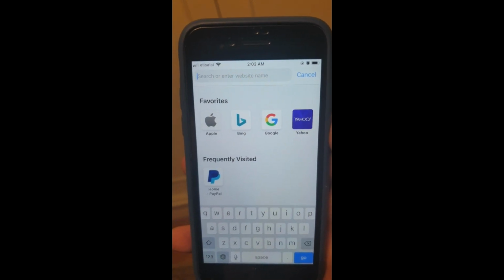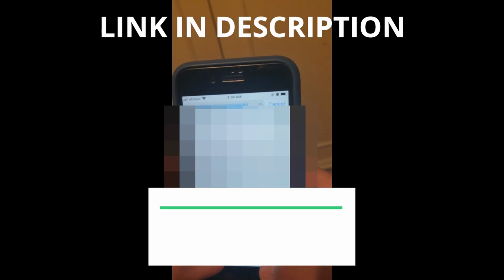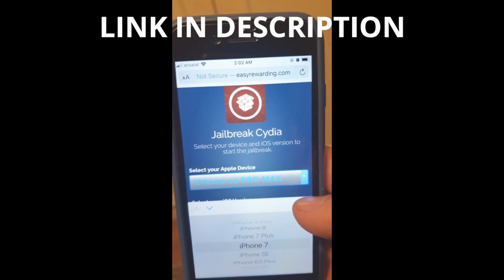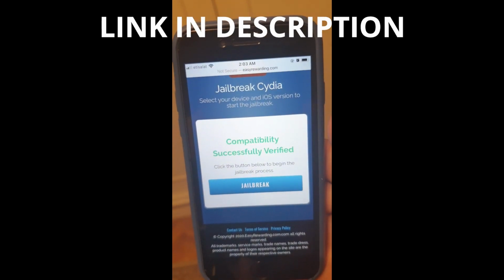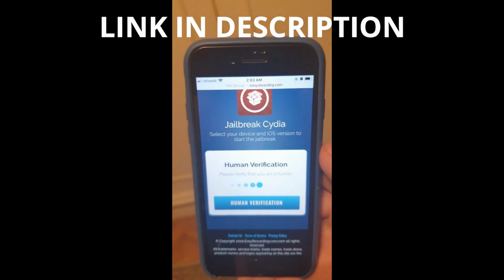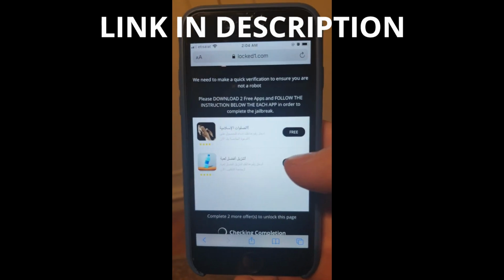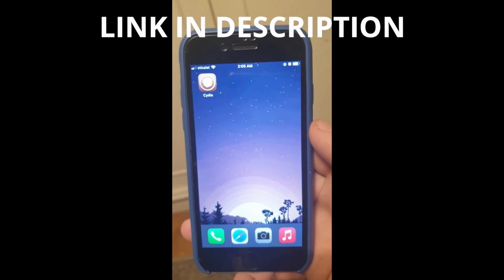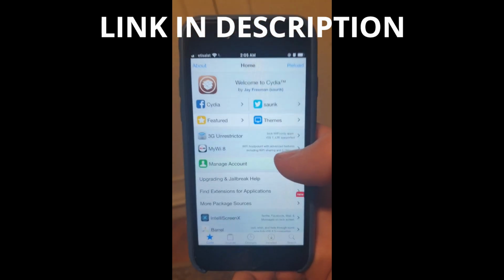How to jailbreak IOS 14.3 - How to install Cydia (No Computer Needed)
Hey guys how are you? Yes, this time for you at your request I had created a new video about jailbreaking iOS 14.3 in a short time. If you are watching this video on jailbreaking iOS 14.3 without a computer you know the benefits of jailbreaking well or are a new user looking for the right content that can help you learn to easily jailbreak iOS using Unc0ver and Checkra1n. The best thing to know about jailbreaking iOS 14.3 is that you are not a computer, you can just place the optimizer application on your device and then change the device settings afterwards. There is no doubt that jailbreaking a device with Unc0ver and Checakra1n.

 is exciting. Currently, both Checkra1n and Uncover have updated and both support iOS 14. 3 to easily get jailbreak. To know how to jailbreak ios 14.3 you just need to watch this video completely and learn all the steps involved in jailbreak ios 14.3 without computer. Once you have learned everything, you are ready to jailbreak iOS easily without So look at how to jailbreak ios 14.3 and get the fair idea that it is an easier task for you to take full control of the iPhone.

 If you feel like you have not understood anything while watching the jailbreak ios 14.3 tutorial, you can play again. and look closely at what you have not understood. Write down all the steps associated with using checkra1n jailbreak ios 14. 3 tool and unc0ver jailbreak ios 14.3 tool. You will surely watch and learn how to use checkra1n jailbreak ios 14.3 and unc0ver jailbreak ios 14.3 tool for device jailbreak. If you like the jailbreak ios 14.3 tutorial, please share it with others who will look for such content here and there. You will probably love it. Thank you for looking at this useful content.